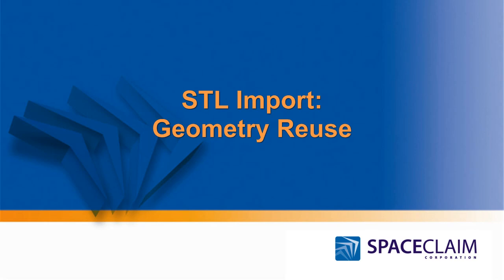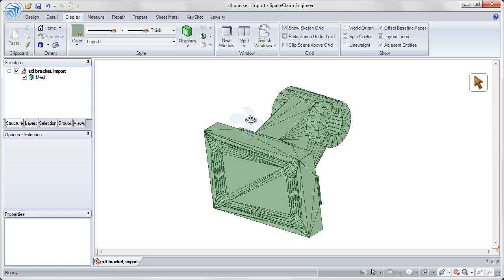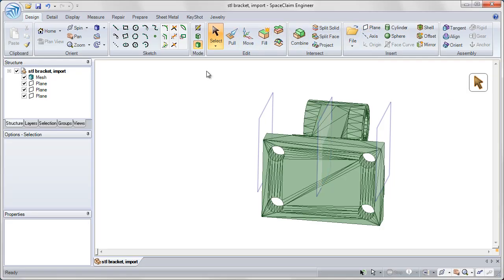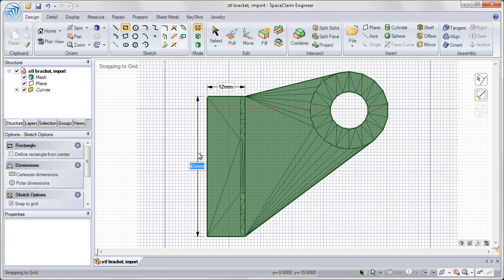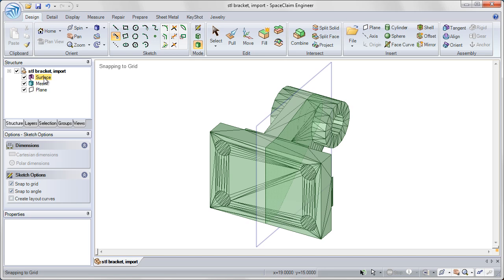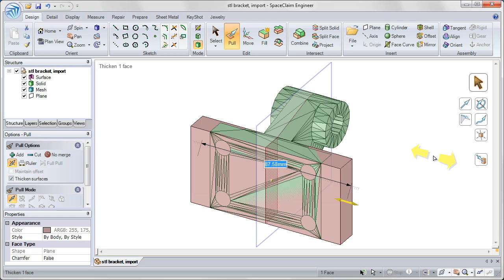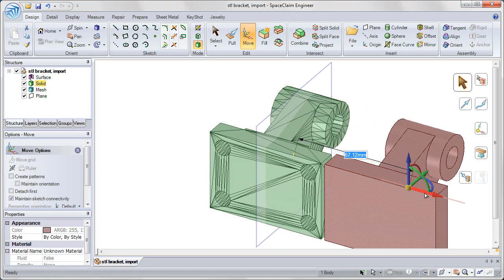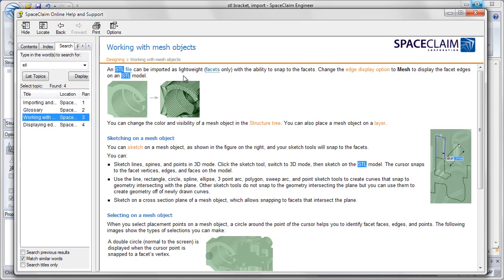SpaceClaim_Archived. C STL Import Tutorial